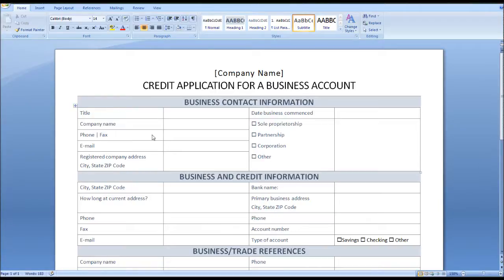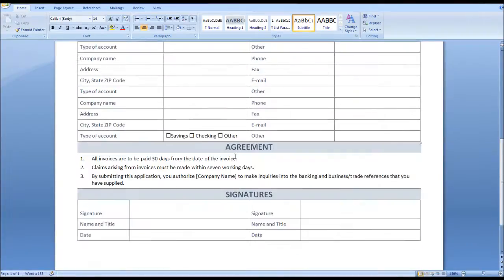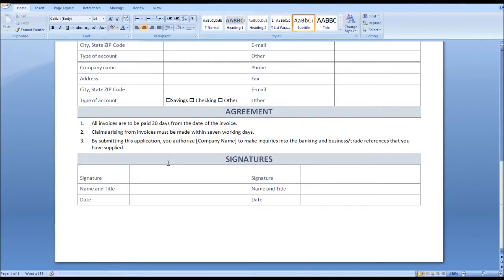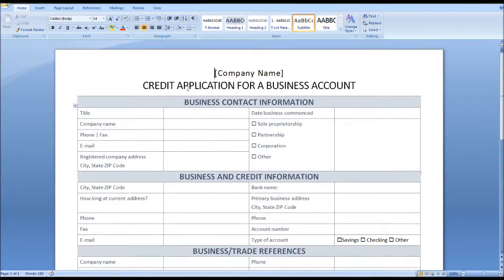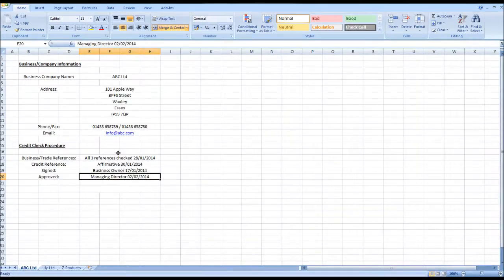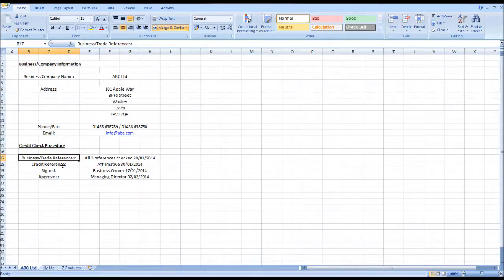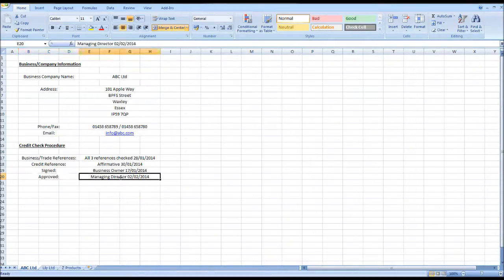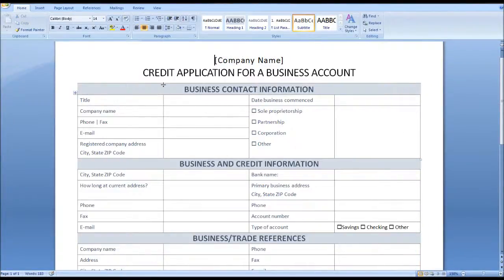Free Online Credit Control Course - #2 Credit Applications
Free credit control course